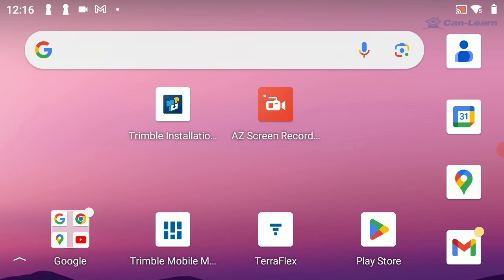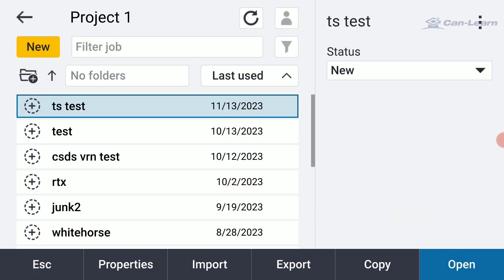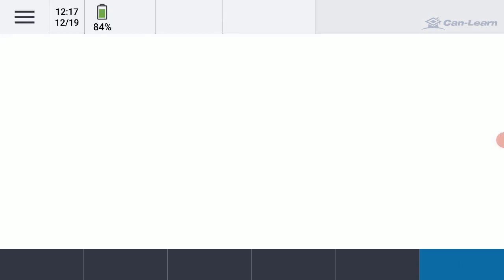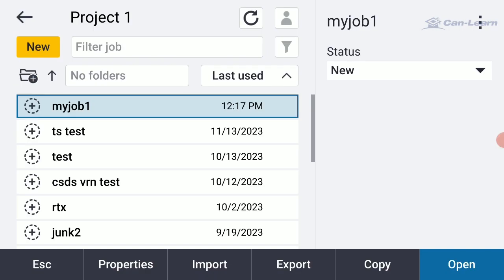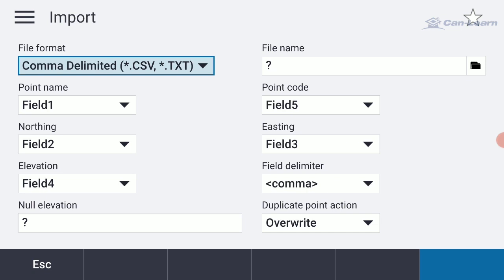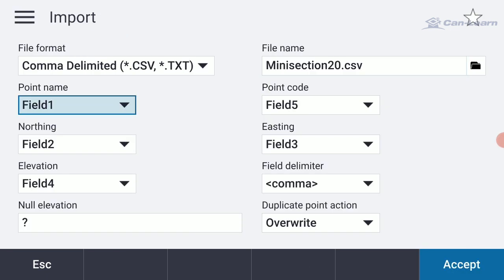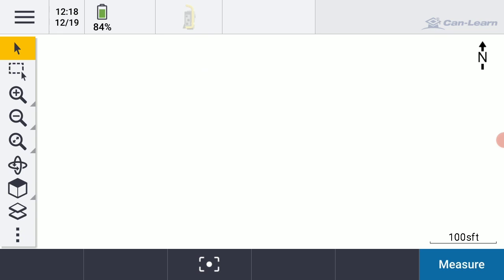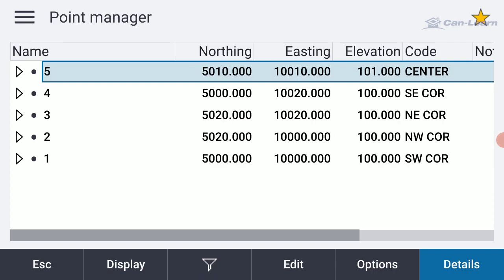Can-Learn: Import CSV to Access Job on TSC5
In this video, Greg Hazelquist will show you how to create a brand new job in Trimble Access and import a CSV file into the job.